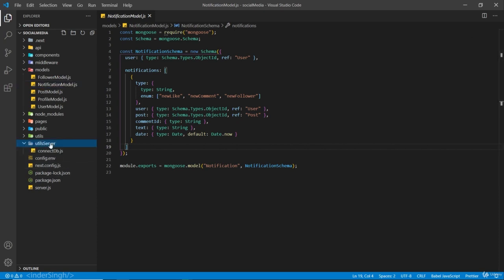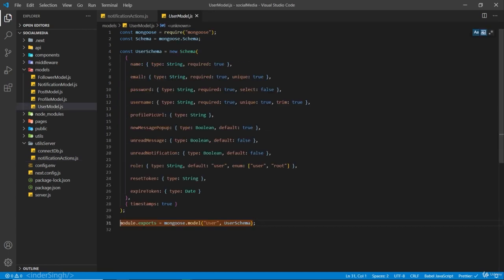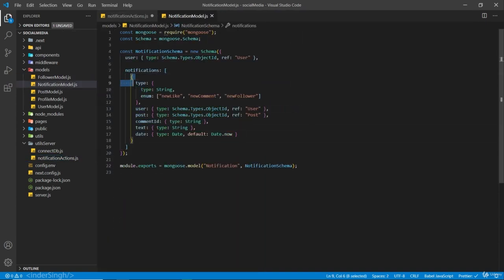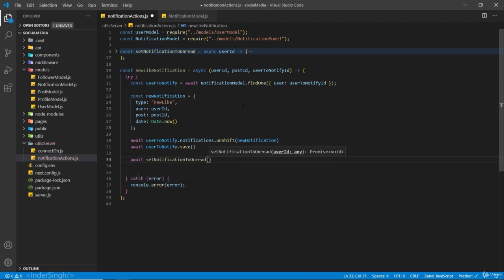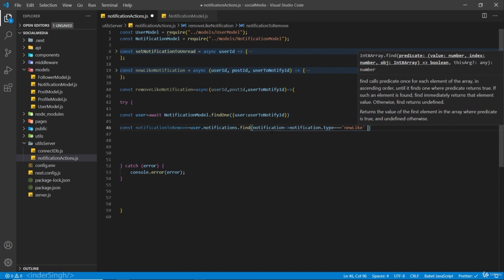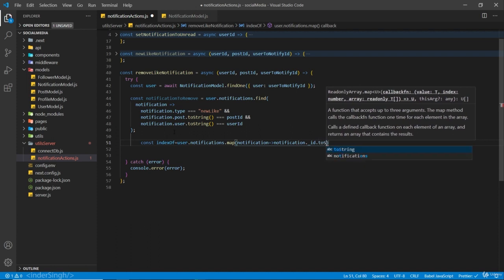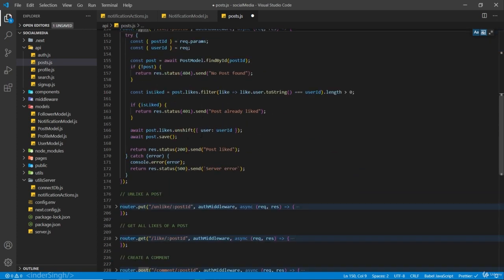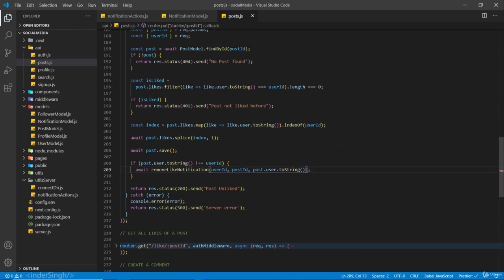# 55 API for newLike Notification